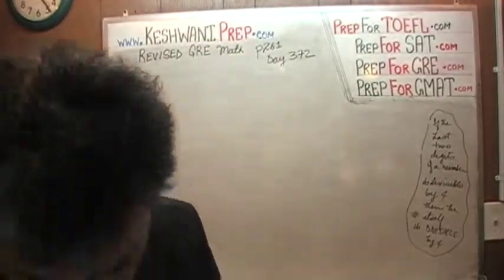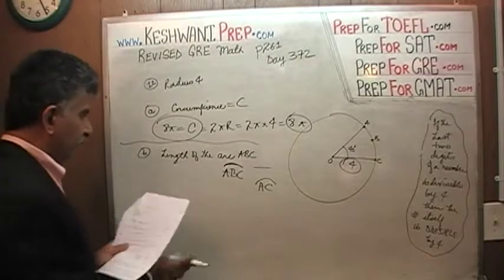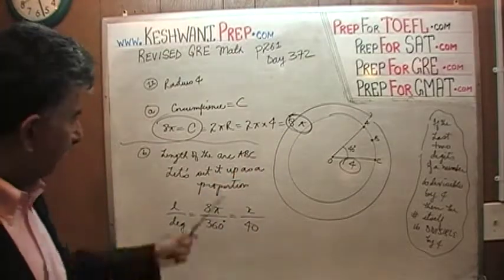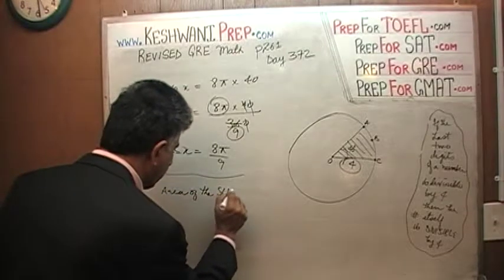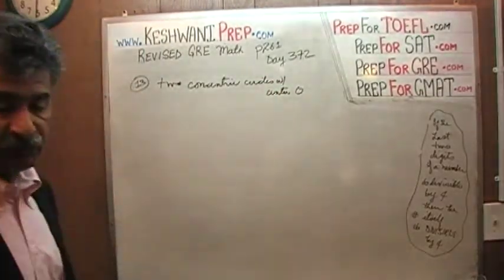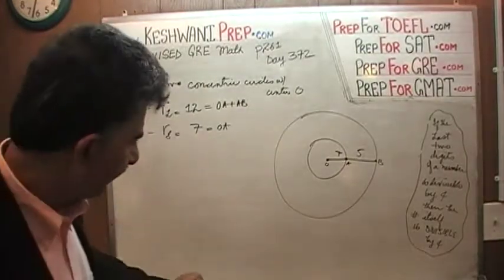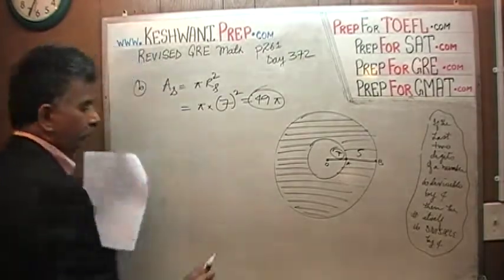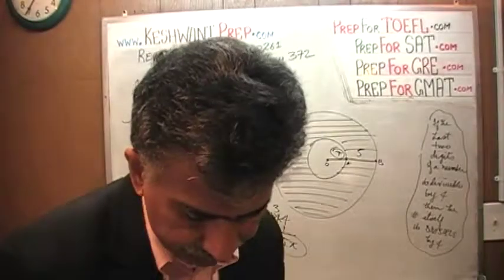Revised GRE Math Day 372, p261 - Circles - Prep Tutor via Skype GRE, GMAT, SAT, ACT, TOEFL, IELTS